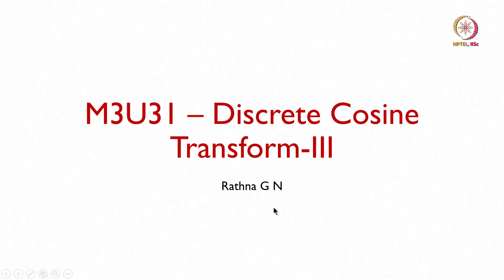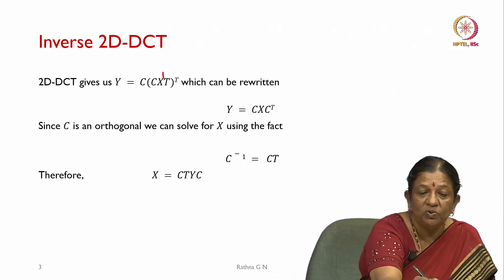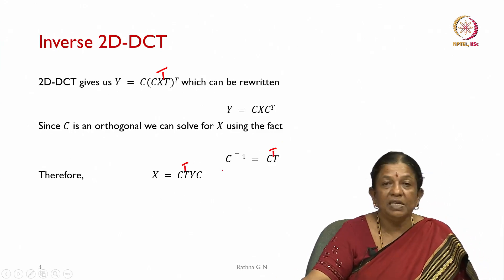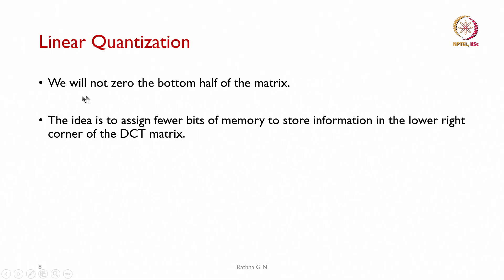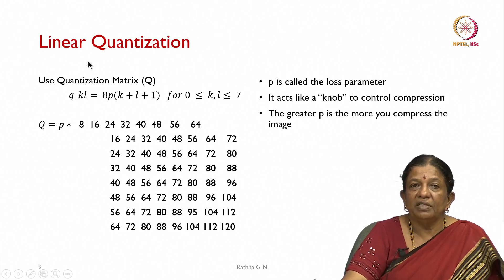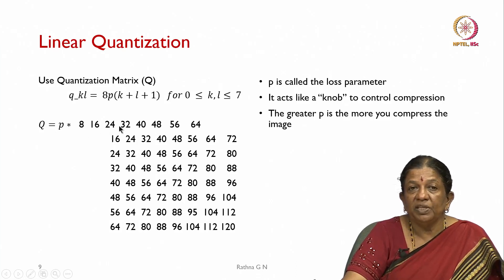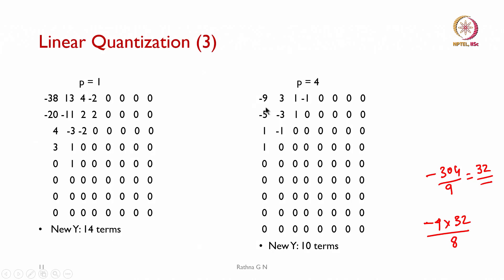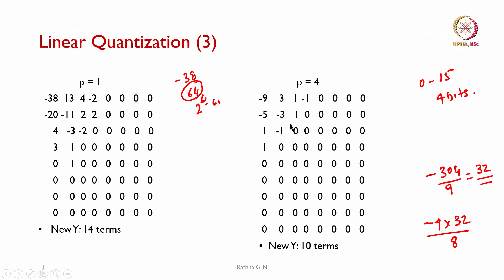Lec 49 Discrete Cosine Transform-3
Inverse 2D-DCT; Reconstructing the Image; Image Compression; Linear Quantization; Memory Storage; JPEG Imaging; Baseline; JPEG Quantization; Luminance and Chrominance; Comparing Compression